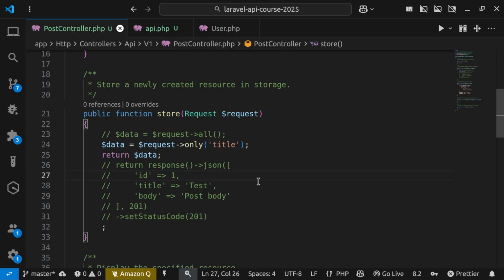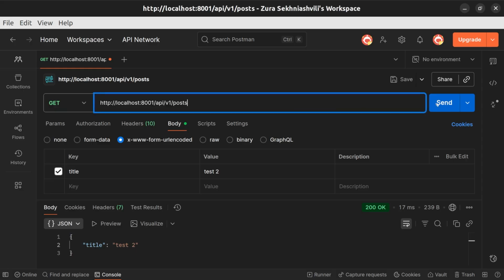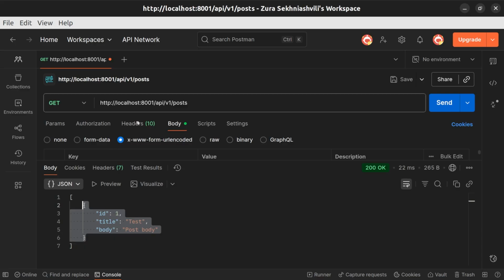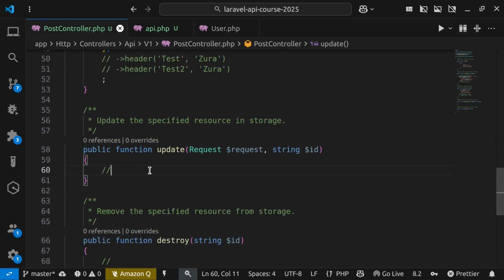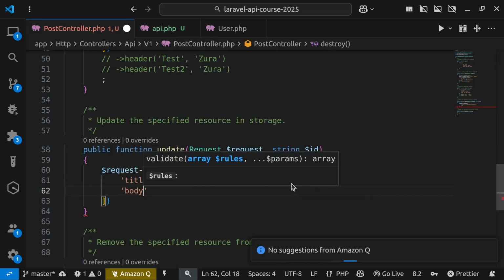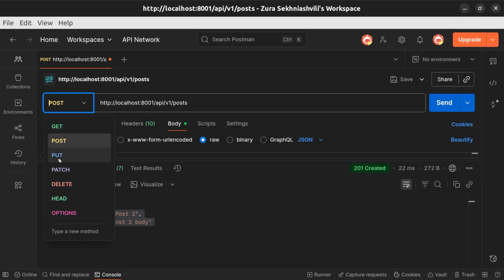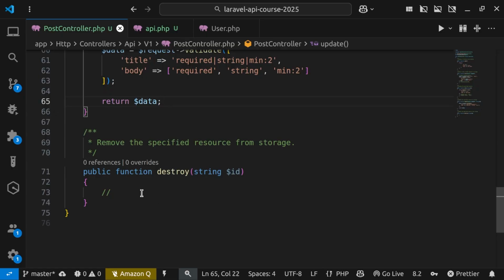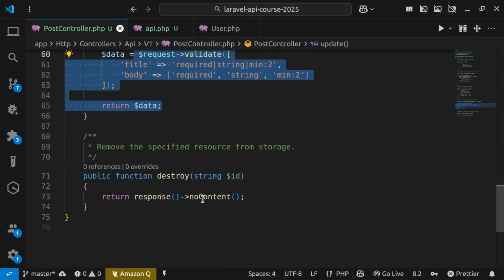12 Basics of Validation & Status Codes